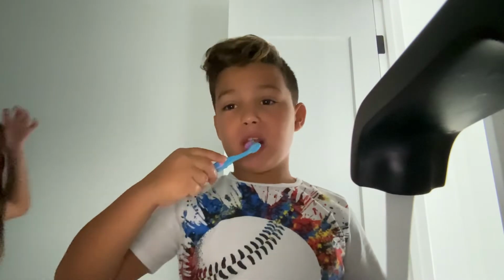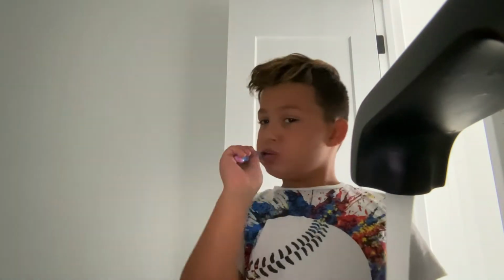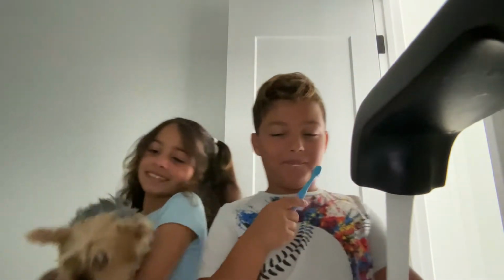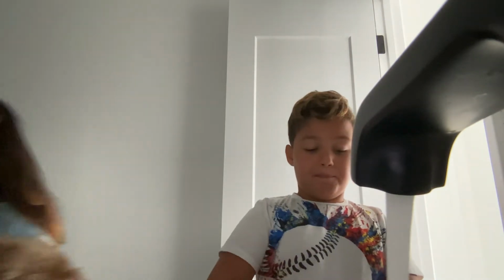How to brush your teeth